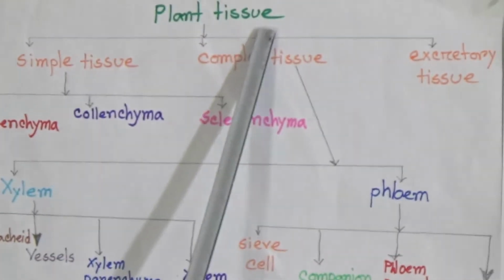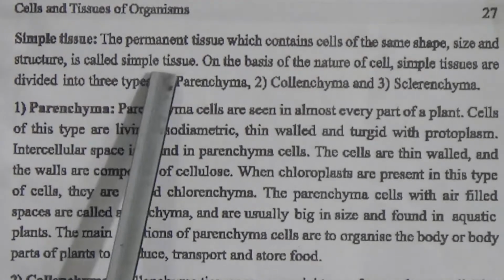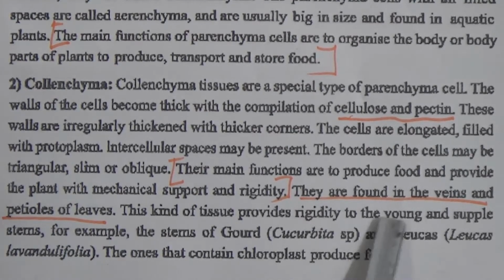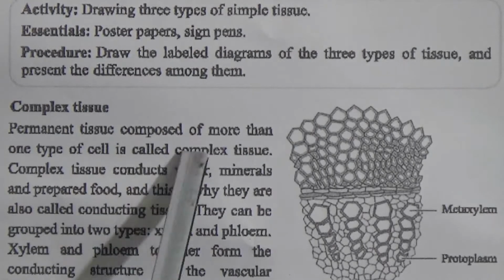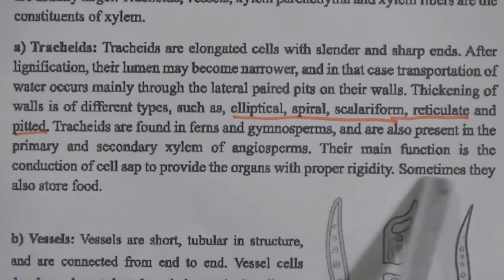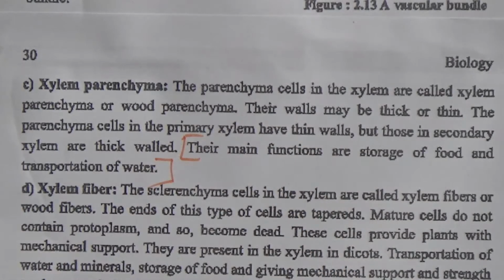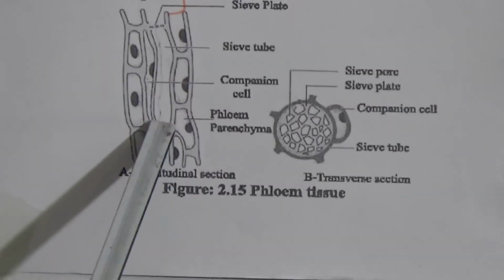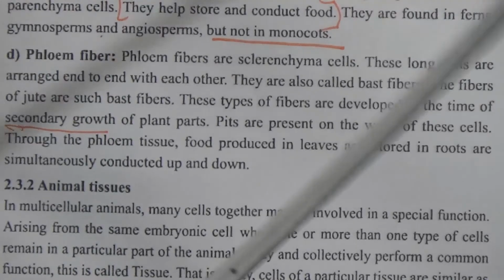Class: Nine, Subject: Biology (Lecture- 08), Topic: Ch- 2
Class: Nine
Subject: Biology (Lecture- 08)
Topic: Ch- 2
Teacher: Sabreena Haque